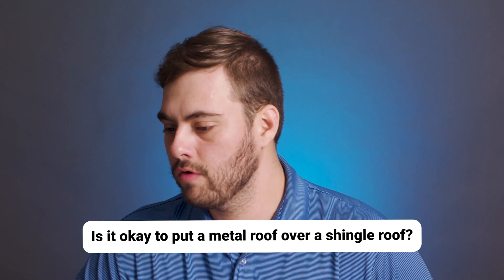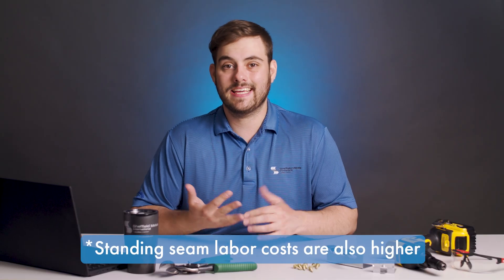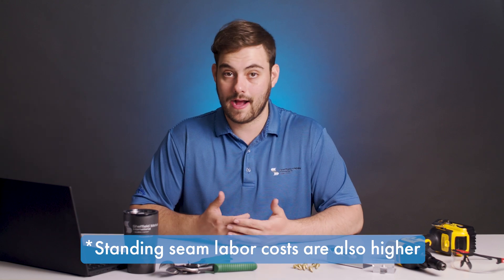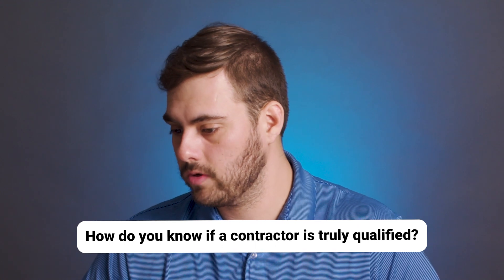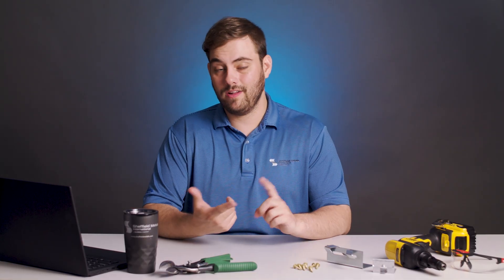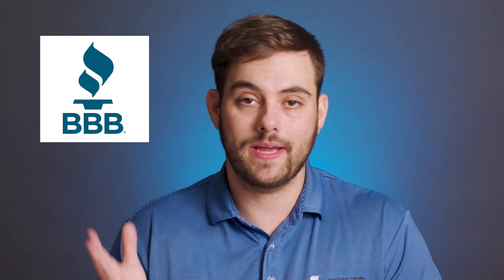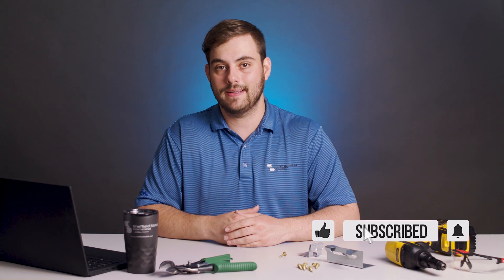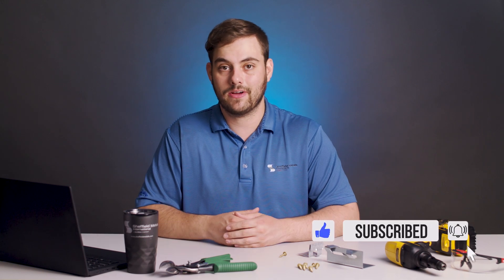Oil Canning, Metal Over Shingles, Contractors, Dissimilar Metals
Watch this episode of @TheMetalRoofingChannel to learn about oil canning on a metal roof, installing a metal roof over a shingle roof, how to find a qualified contractor, and the effects of dissimilar metals.

In our show, @TheMetalRoofingChannel, Thad Barnette answers four common metal roofing questions in five minutes or less! This episode includes topics about what oil canning is and how it can affect a metal roof, should you install metal over shingles, what makes a contractor qualified and how to find one, and how dissimilar metals factor into assembly design. If you want to learn more about each topic, additional content is included below.

Topics covered:

►Intro 00:00

►What is oil canning? 00:08

Learn more about what oil canning is, how can you prevent it, and methods to minimize its appearance

►Is it ok to put a metal roof over a shingle roof? 00:40

►How do you know if a contractor is truly qualified? 01:07

Download your free guide on how to find a qualified metal roofing contractor

►Do you have to consider different metal types for fasteners based on the roofing metal type? 01:44

Drop your metal roofing and metal construction questions below to have them answered on the next episode of @TheMetalRoofingChannel!